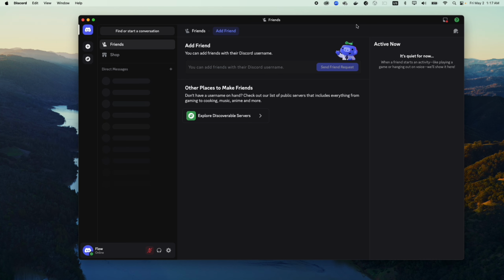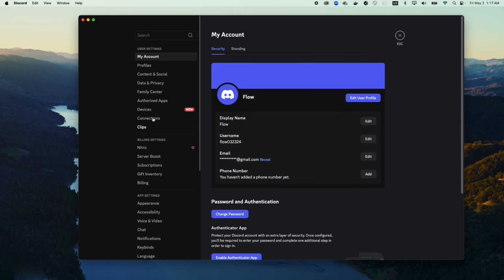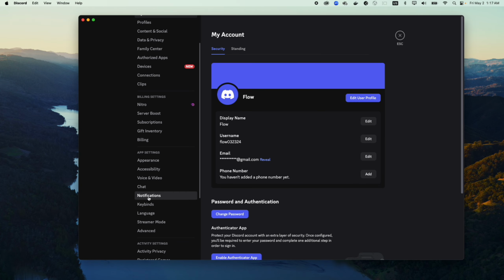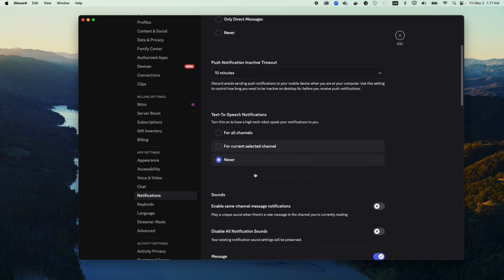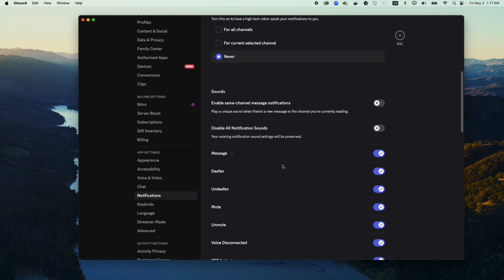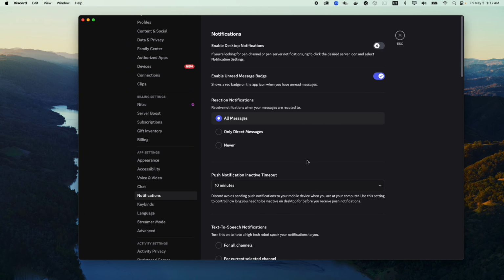How To Turn Off Notification in Discord